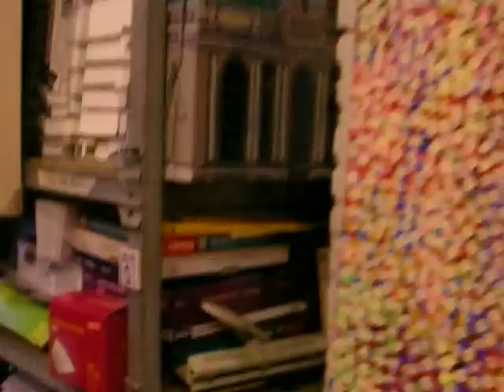Joseph's Painting Styles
Add your house and garden video tours the Where I Live video-sharing website.